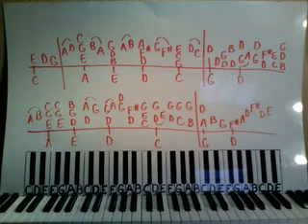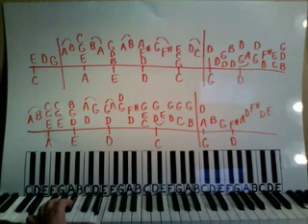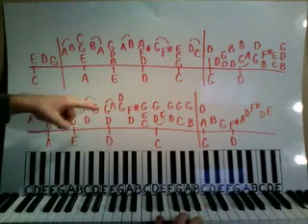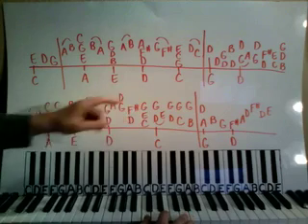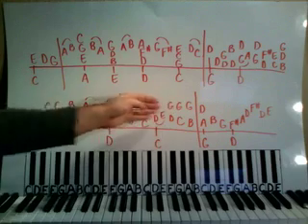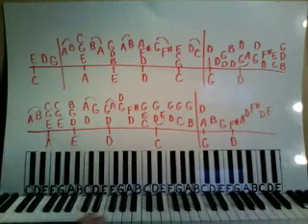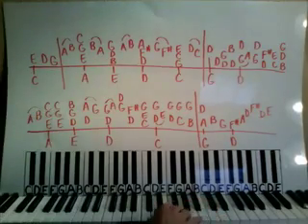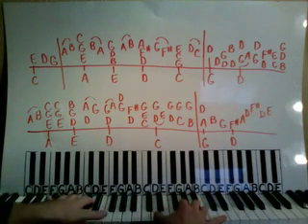The Way It Is Piano Lesson part 1 Bruce Hornsby